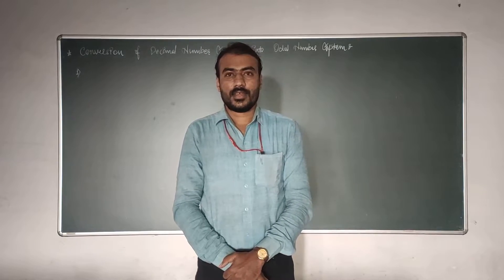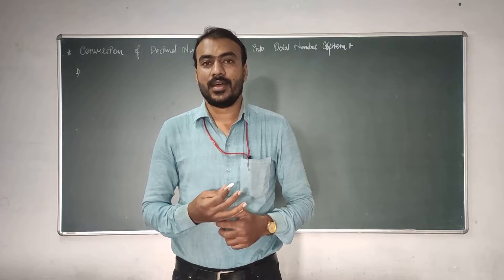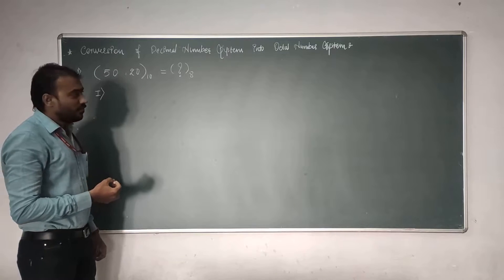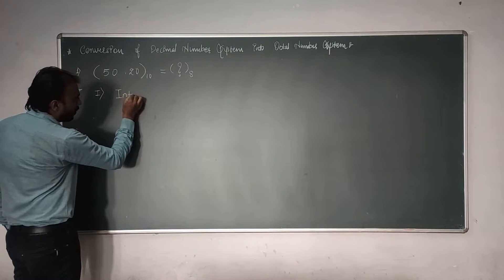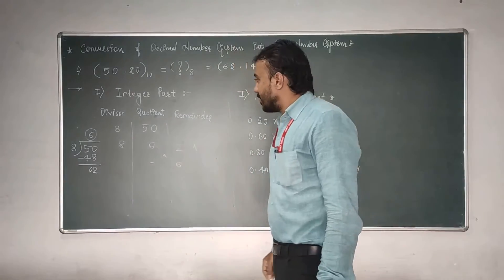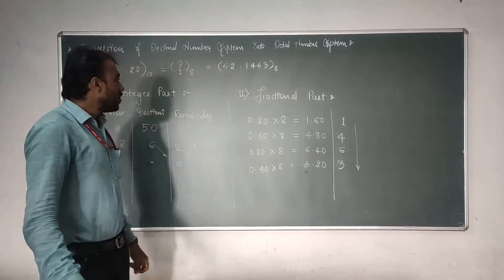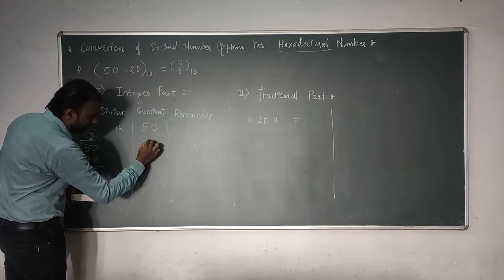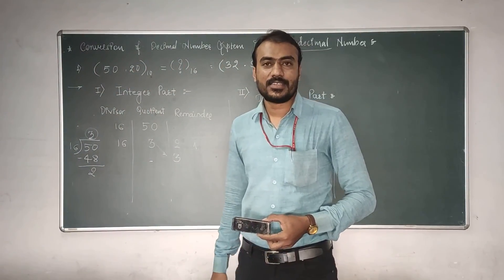Unit 1 Lecture No 3 Decimal into Octal & Hexadecimal Number system (Digital techniques-DTE-22320)